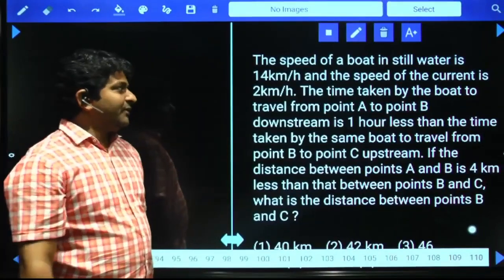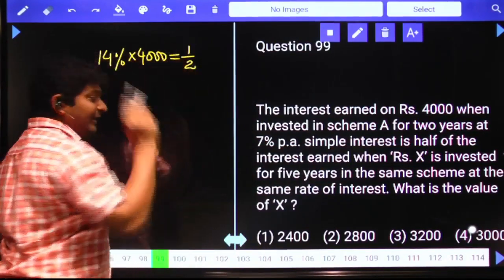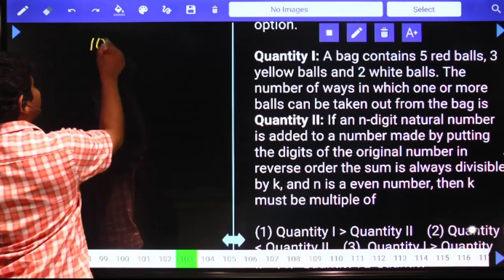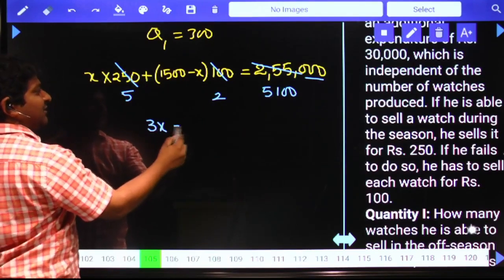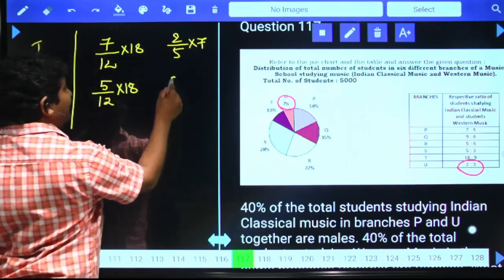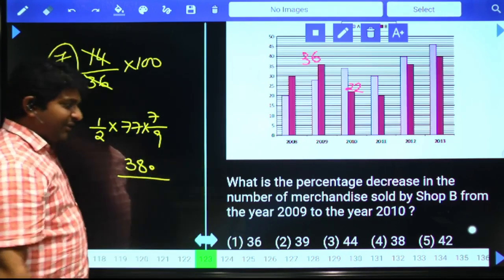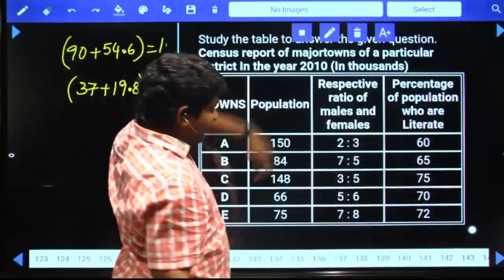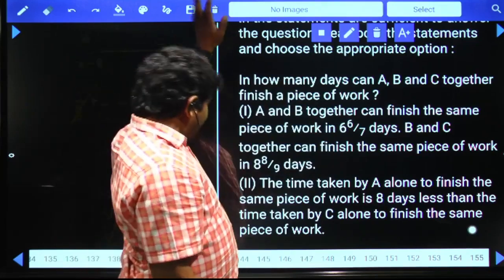SBI CLERK 2020 MAINS| QUANTITATIVE APTITUDE | IMPORTANT QUESTIONS & ANSWERS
About Video:
Acquire a strong grasp of SBI Clerk quantitative aptitude test papers through thorough explanations, ensuring a deep understanding of key concepts, and paving the way for confident success in the exam.